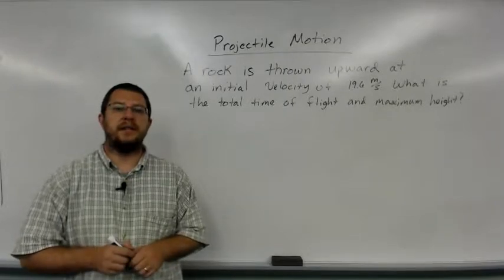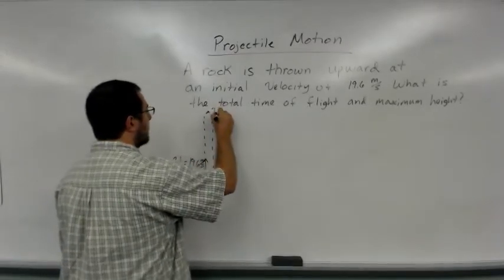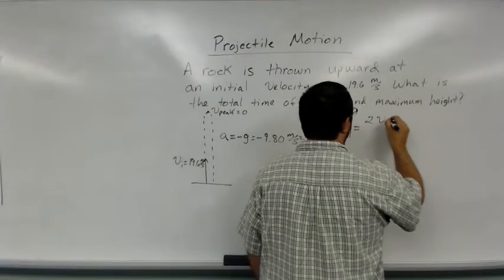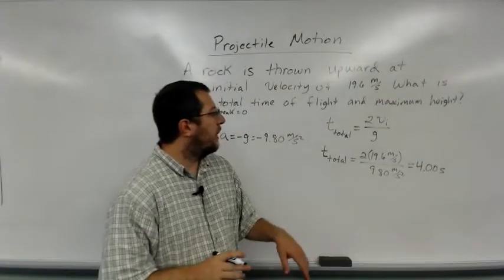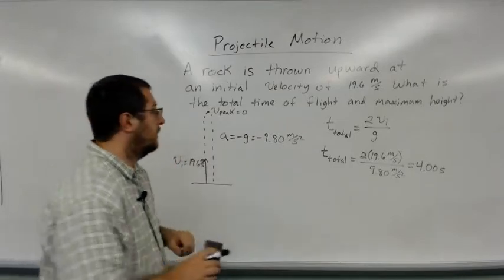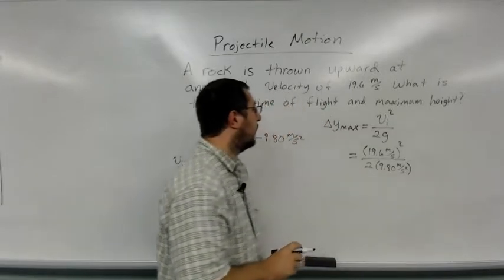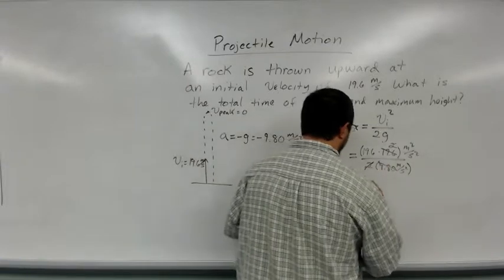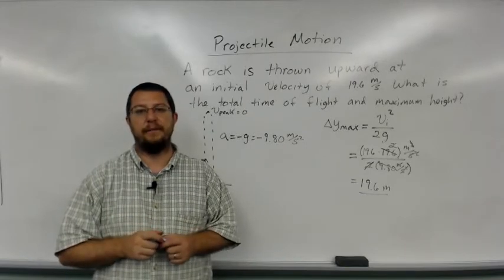Projectile Motion Video 3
Physics Lecture - Vertical Projectile Motion Example. For Big Sandy Community and Technical College.